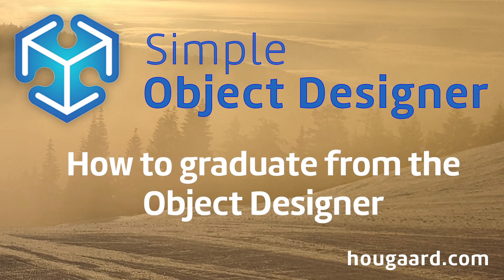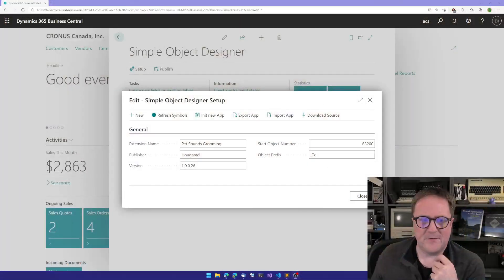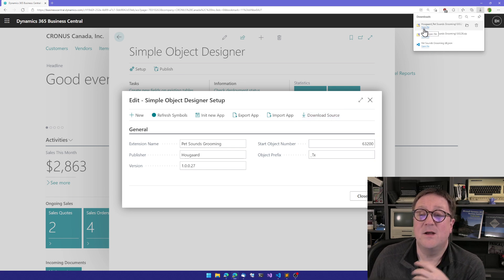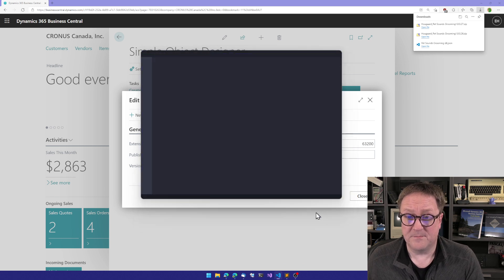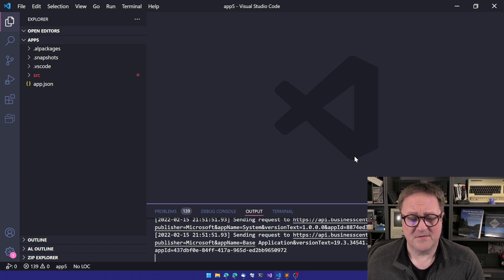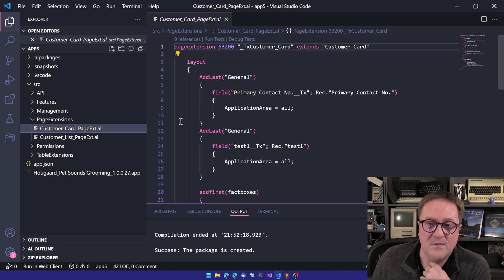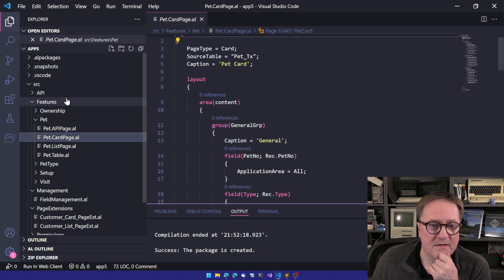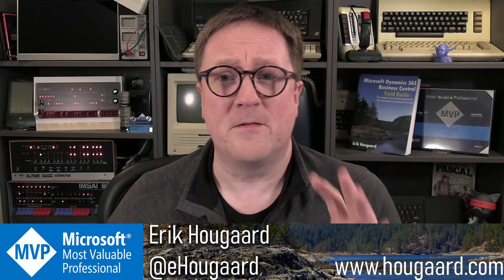How to graduate from the Simple Object Designer